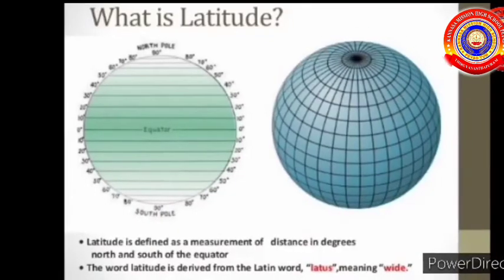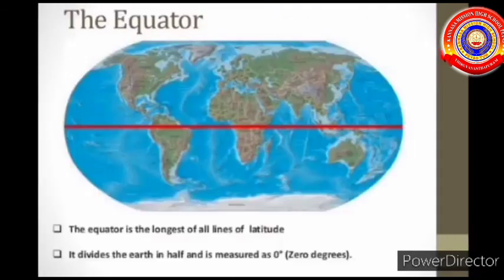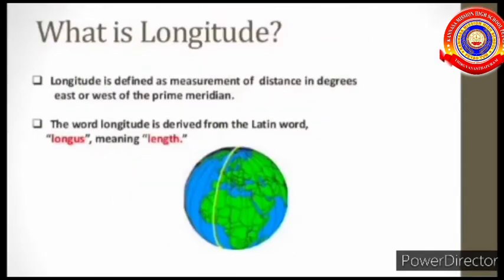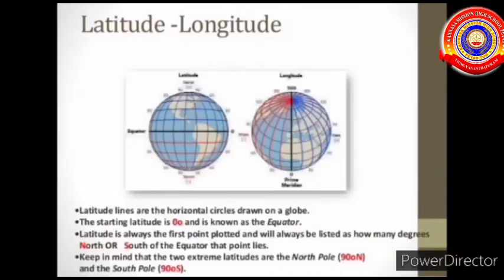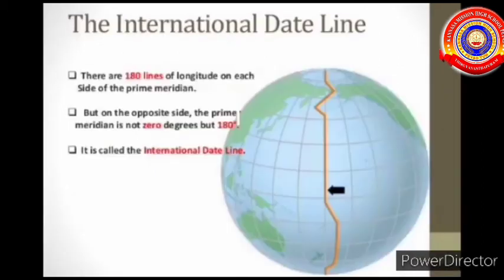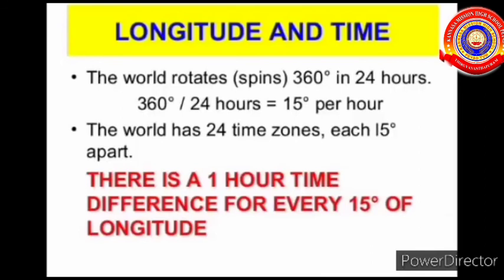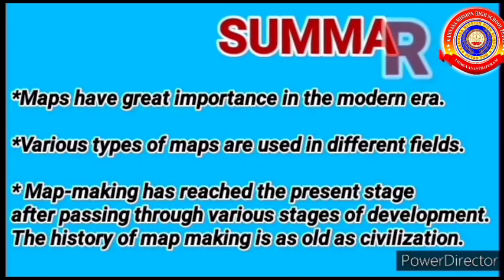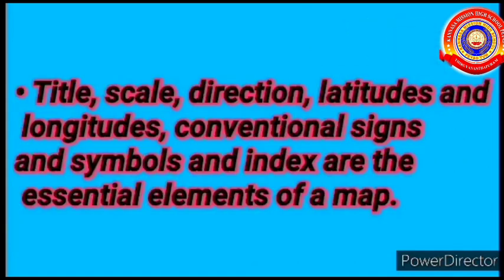Standard 7 Social Science Chapter 6 Part 4 Understanding Of Maps.